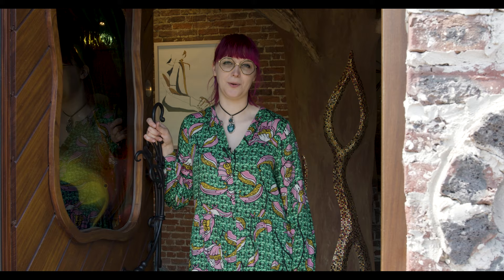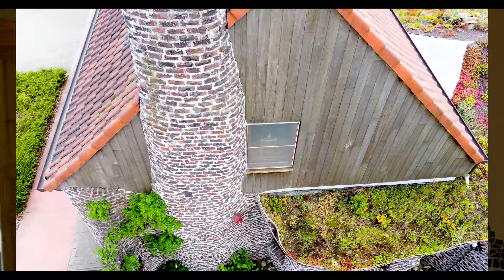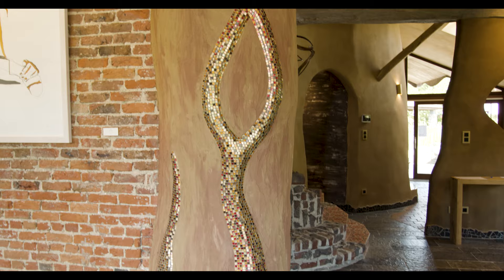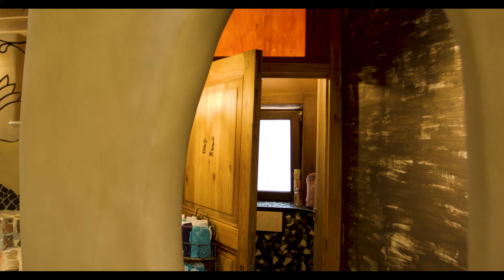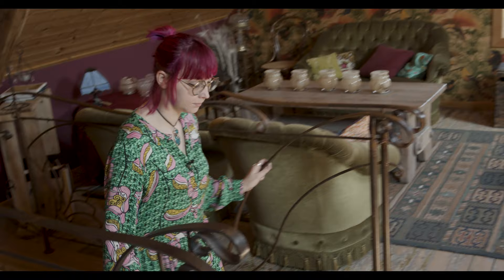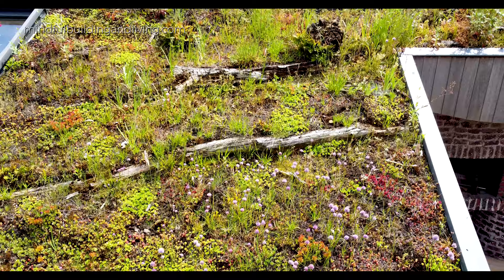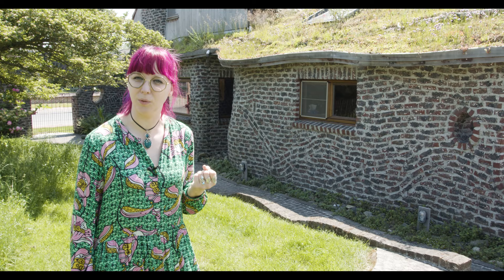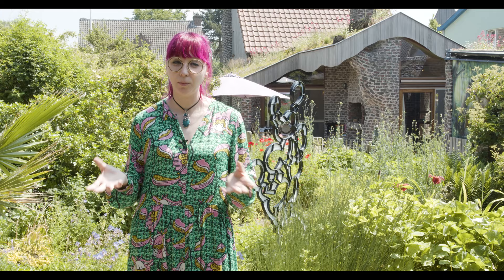Organic architecture house has become a beautiful and inspirational art gallery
Organic architecture house has become a beautiful and inspirational art gallery. It serves as a place to meet people, startup conversations and enjoy art.

ABOUT GALLERY NANDA

Text provided by the gallery

The common thread throughout the concept of Gallery Nanda is our passion for Art. As the realization of a long-standing dream, we want to create a place where we can share our passion with others. Gallery Nanda is therefore a very personal story, located in the former home of mother and grandmother Ferdinanda (Nanda). In the context of an organic architecture, you can get to know various art forms and artists during the exhibitions in the gallery and the sculpture garden. Belgian design is also featured.

In addition, it is an artistic meeting place in a relaxed atmosphere, where you are also welcome for a drink in the bar or on the terrace in the sculpture garden.

Gallery Nanda is primarily an experience place where everyone is welcome and where there is always something new to experience. The temporary projects give us the opportunity to introduce new concepts and hopefully keep surprising everyone. There is only one common thread: ART!

About organic architecture

Organic architecture is a movement in architecture that emerged around 1900. The movement stems from a search for a new "style" that had to fit its own time, without reverting to stylistic features of the past. In addition, organic architecture tries to offer a solution for the strong industrialization and the use of new materials. Nowadays, organic architecture pays much attention to sustainability and quality of life.

Important founders of organic architecture include Antoni Gaudí, Friedensreich Hundertwasser, Rudolf Steiner, Frank Lloyd Wright, Imre Makovecz and Louis Sullivan.

Organic architecture has no common external features, because organic architecture is about a method and underlying principles, rather than a predetermined image. Organic architecture is almost never described as a cohesive style for this reason.

Organic architecture emerged at the end of the nineteenth century. The inspiration comes from nature and the buildings fit into their surroundings. A building should not only be functional, but also reflect a feeling and an imagination. Organic architecture is almost never described as a cohesive style or movement. This probably stems from the great diversity of its representatives, such as Rudolf Steiner, Antoni Gaudí, Louis Sullivan, and Frank Lloyd Wright. This diversity is also expressed in the buildings that can be seen as examples of organic architecture; anyone who sees Rudolf Steiner's Goetheanum and Frank Lloyd Wright's buildings will not suspect at first glance that both belong to the same movement. Yet there are many similarities that often serve as the basis for the design; living nature and man, and especially the relationship between them, are always the figurative foundation of organic architecture.
Art Nouveau and organic architecture

A movement that also eliminates historical elements and draws inspiration from nature and man's creativity is art nouveau or Jugendstil. After World War I, functionalism seemed to break away from the glowing forms and opulent decorations of art nouveau; industrialization and standardization manifested itself not only in the solutions to extensive social problems, but also in architecture. Organic architecture has elements in common with both art nouveau and functionalism. Jugendstil, like organic architecture, draws inspiration from nature. In Art Nouveau, this is reflected in the decoration that is separate from the function. In organic architecture, however, nature is used as the underlying principle for form.